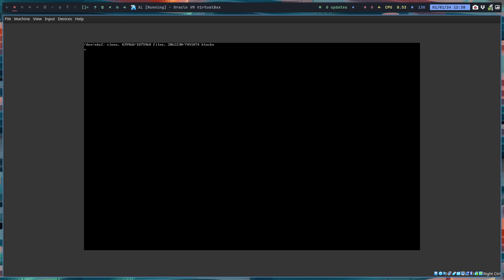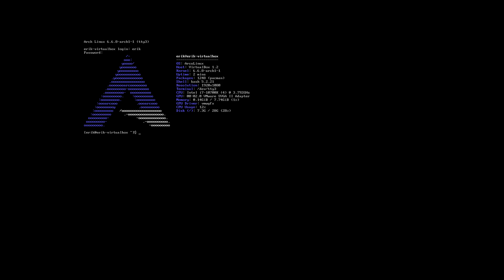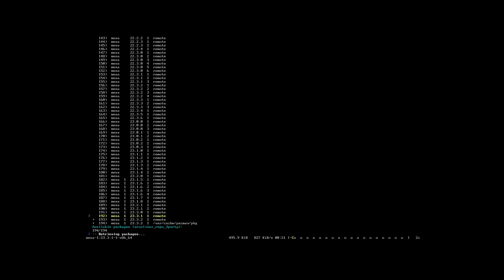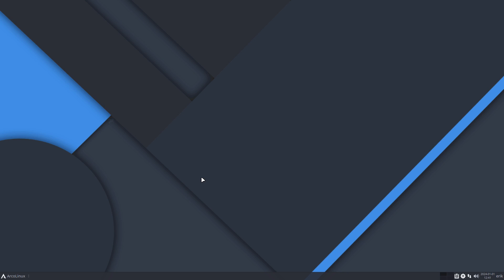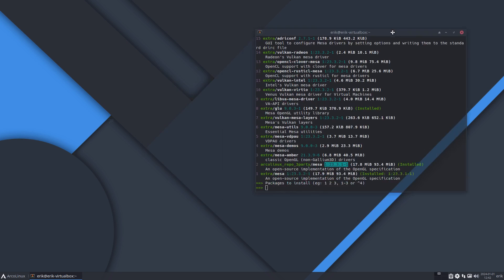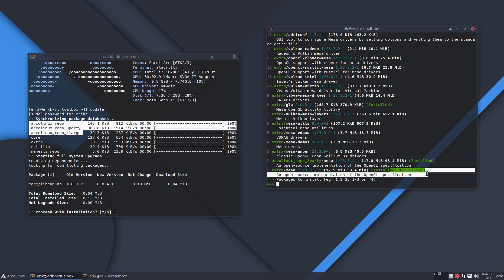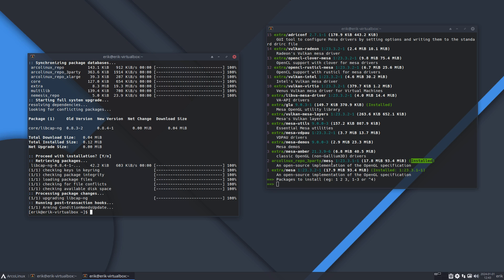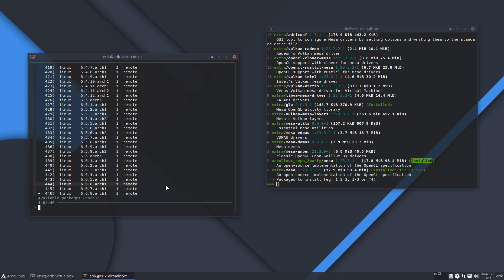ArcoLinux : 3775 FIX - mesa update might break your system - sudo downgrade mesa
SOLVED ON 02/01/2024 - just update your system

sudo downgrade mesa IF YOU GOT A BLACK SCREEN TO BOOT INTO
ctrl alt F3 en downgrade
Arch Linux update of 31/12/23
The working version is on our REPO.